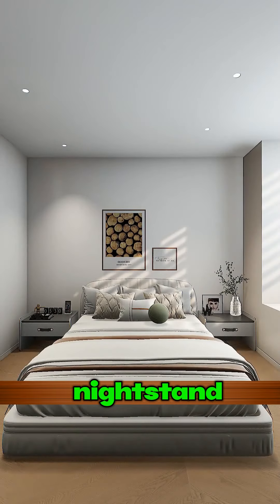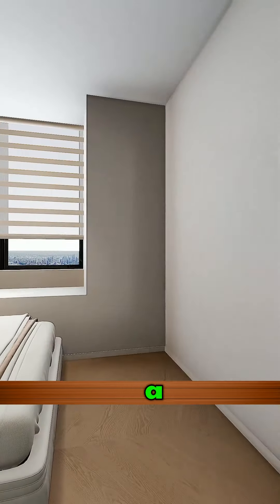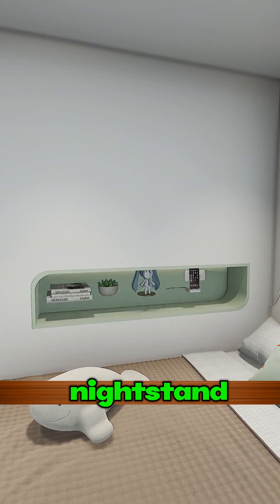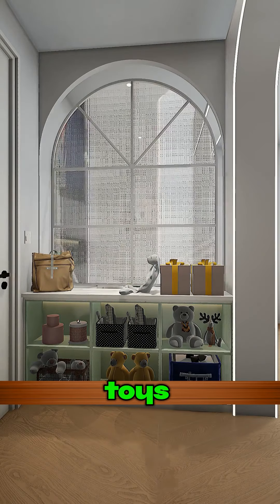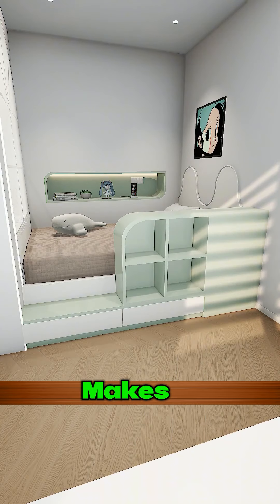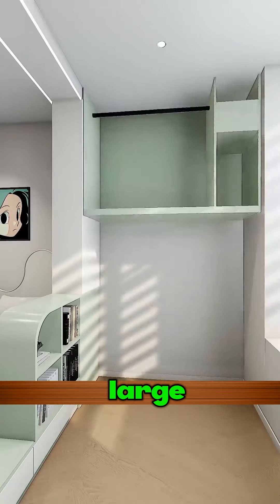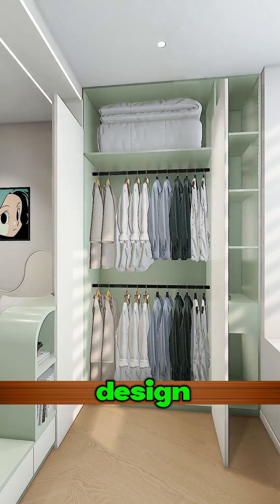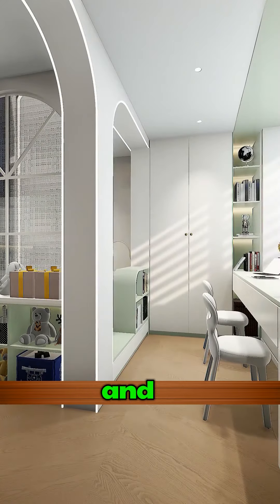Maximize Small Spaces: Creative Bed Placement Ideas for Tiny Rooms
"Struggling with arranging furniture in a tiny room? Watch our video 'Maximize Small Spaces: Creative Bed Placement Ideas for Tiny Rooms' to discover innovative and stylish ways to fit a bed and a nightstand into your small space without sacrificing style or comfort. Learn effective ways to optimize a small bedroom, studio, or compact living area with our actionable tips and tricks.